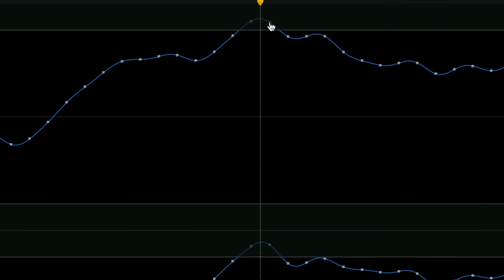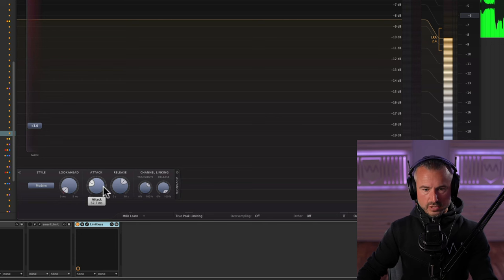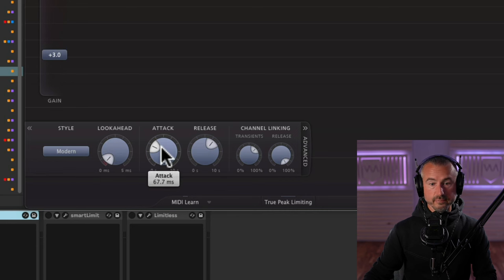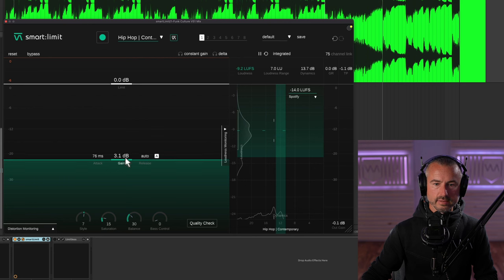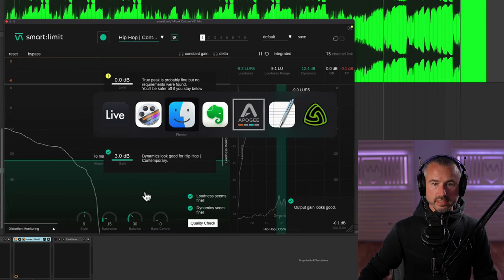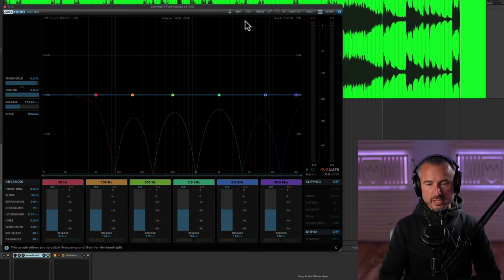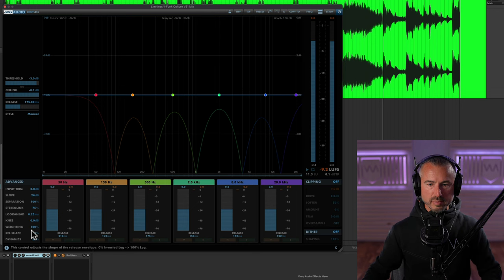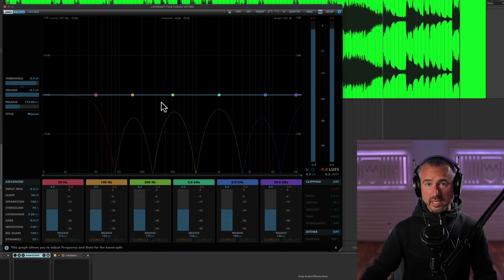15 Limiter Tips I WISH I Knew When I Started - How to Use Modern Limiters for Beginners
Are you ready to unlock the secrets of cutting-edge modern limiters?

Buckle up, because we're about to embark on an exhilarating journey into the heart of modern limiters!  In this electrifying exploration, we'll peel back the layers of complexity and reveal the inner workings of these audio powerhouses.

Imagine a world where your tracks can be loud, clean, and punchy all at once. That's the promise of today's advanced limiters, and we're here to show you how they deliver. We'll dive deep into three industry favorites: FabFilter Pro-L2, Sonible Smart Limit, and DMG Limitless. Each of these digital marvels packs a punch, offering unique features that can elevate your mixes to new heights.

But wait, there's more! We're not just talking theory here. We're getting our hands dirty with real-world applications, demonstrating how these limiters can transform a hip-hop track from good to mind-blowing. You'll learn the ins and outs of crucial parameters like look-ahead, attack, release, and the mysterious world of oversampling.

Ever wondered how the pros achieve that perfect balance of loudness and clarity? We've got you covered. We'll unravel the mysteries of True Peak limiting, multi-band processing, and even content-aware limiting that adapts to your genre. It's like having a mastering engineer's brain at your fingertips!

What You'll Learn:

 1. The anatomy of modern limiters and how they differ from simple gain reduction tools
 2. How to navigate the complex interfaces of Pro-L2, Smart Limit, and Limitless
 3. The impact of different limiter "styles" and when to use them
 4. Techniques for achieving loudness without sacrificing quality
 5. The role of oversampling and alternatives for minimizing distortion
 6. How to use reference tracks and genre profiles to dial in the perfect settings
 7. The secrets of multi-band limiting and when it can save your mix

Key Points:

 1. Modern limiters are complex, often containing multiple limiting stages within a single plugin.
 2. Limiters control volume on a per-sample basis, aiming to make the smoothest gain changes possible to minimize distortion.
 3. Most modern mastering-grade limiters are brick wall limiters, ensuring no signal exceeds the specified threshold.
 4. Limiters typically have two main stages: a transient detection stage for quick events and a dynamics stage for longer-term gain reduction.
 5. Look-ahead allows the limiter to anticipate incoming audio and react before the audio reaches the output.
 6. Oversampling is used in some limiters to prevent aliasing and reduce distortion.
 7. True Peak limiting is often implemented as a separate stage to comply with ITU standards.
 8. Different limiters offer various "styles" or presets that adjust multiple parameters to achieve specific sounds.
 9. The video covers three popular limiters: FabFilter Pro-L2, Sonible Smart Limit, and DMG Limitless.
 10. FabFilter Pro-L2 offers manual control over most parameters and includes oversampling.
 11. Sonible Smart Limit features automatic "content-aware" limiting based on genre profiles.
 12. DMG Limitless is a multiband limiter that doesn't use traditional oversampling but employs other techniques to minimize distortion.
 13. Each limiter has unique features, such as Smart Limit's ability to learn from reference tracks or Limitless's band separation controls.
 14. It’s important to understand each limiter's parameters and how they affect the sound.
 15. For mastering hip-hop, I suggest mastering to around -9 LUFS integrated loudness to maintain bass impact.

0:00 Intro
0:28 What is a Limiter?
1:37 2 Stages: Fast Transient Stage & Slow Dynamics Stage
4:04 Oversampling & Overshoots
5:05 True Peak Limiting & Downsampling Overshoots
5:57 Workflow in FabFilter Pro-L2,
9:40 How to Use Sonible smart:limit
14:36 DMG Limitless Tutorial
24:55 Pro-L2 vs smart:limit vs Limitless Comparison
25:40 Outro